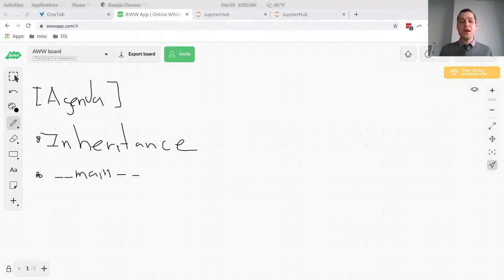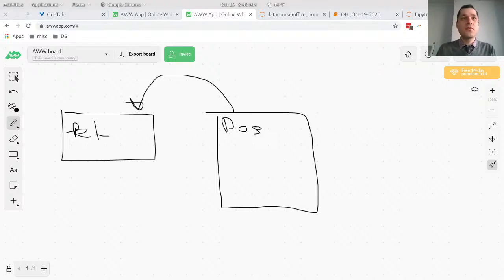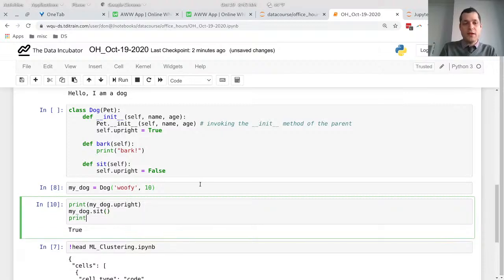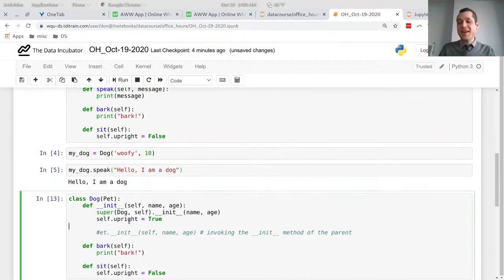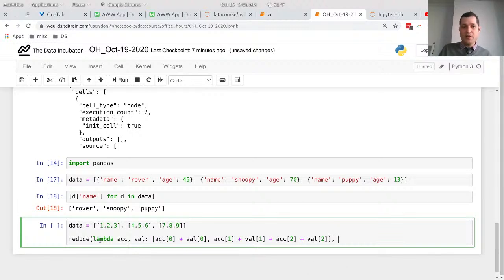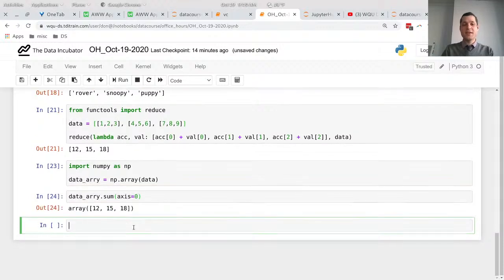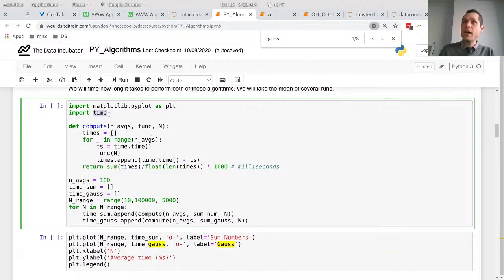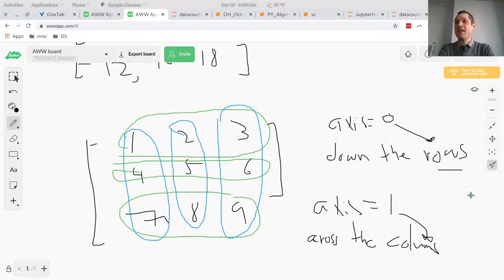Unit I Office Hours 13: October 19, 2020